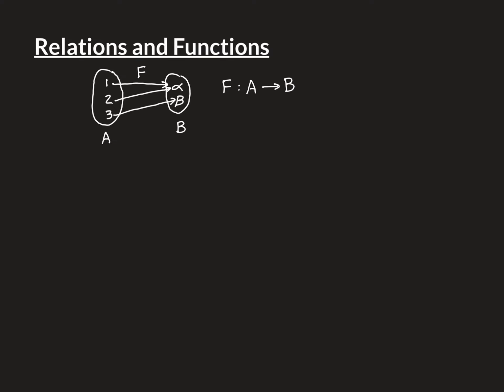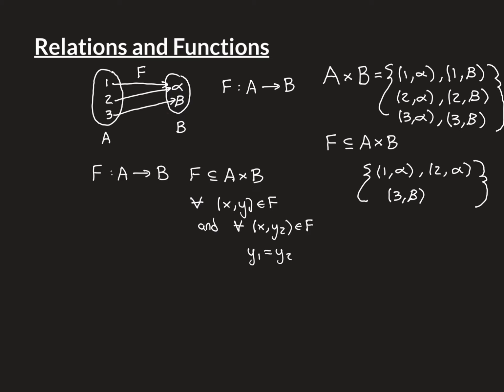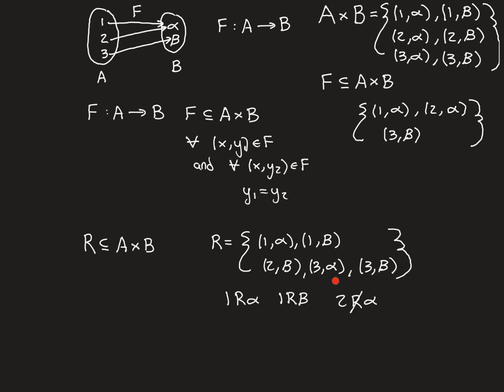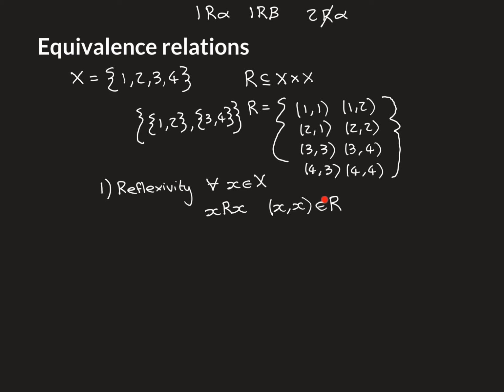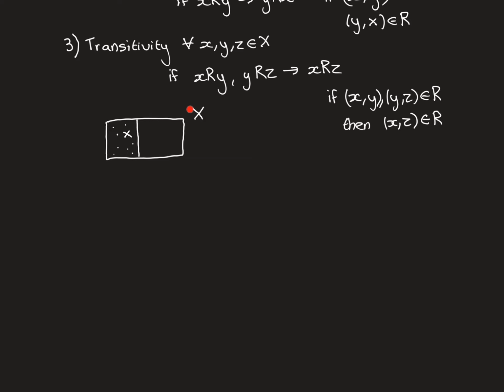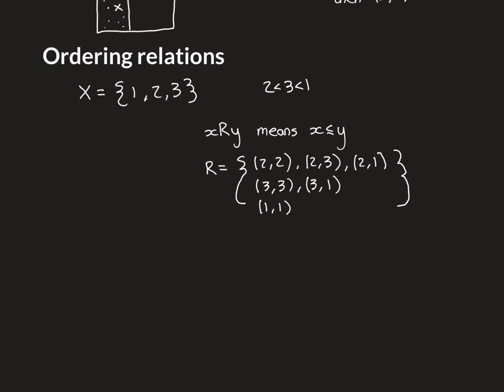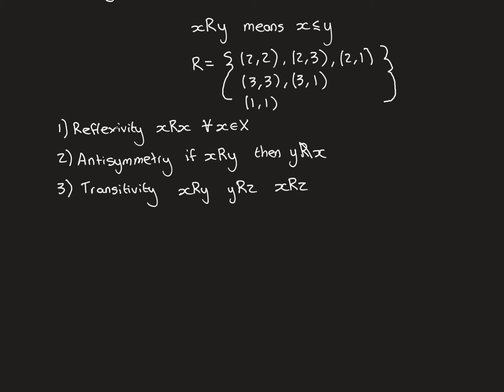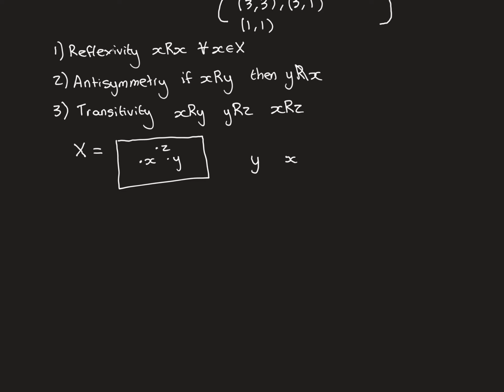Relations and Functions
A function between two sets can be defined as a subset of the cartesian product of those two sets such that each element of the domain only appears in a single ordered pair. A relation between two sets is a generalisation of this concept where any subset of the cartesian product is allowed. Equivalence relations and order relations are important special types of relations that be can be defined on a single set.They are very carefully defined to encode information that allows the partitioning and ordering of the set respectively.